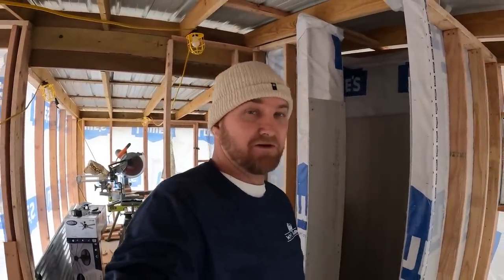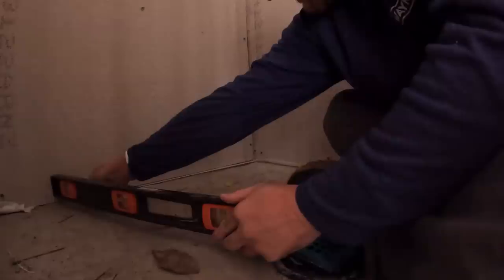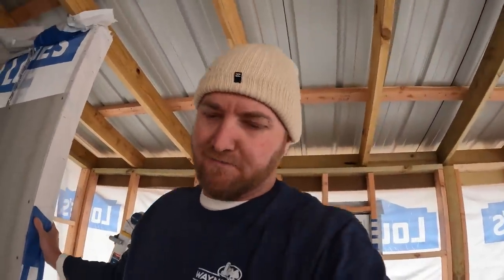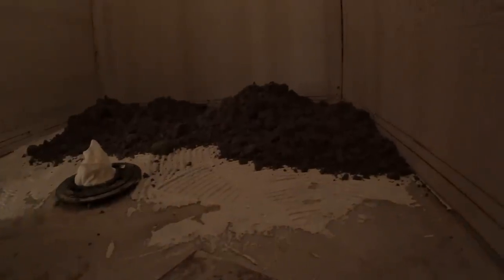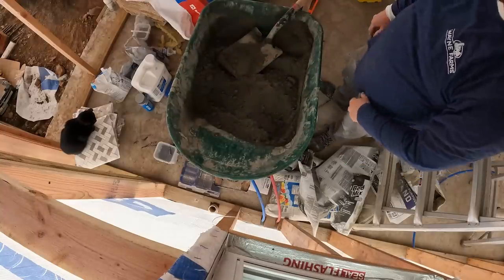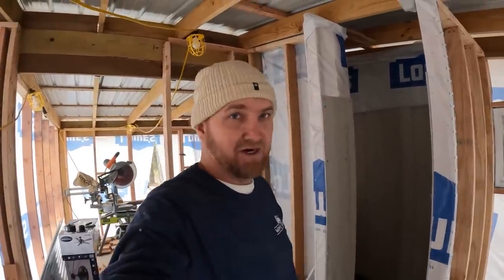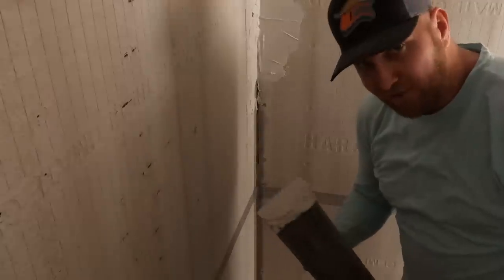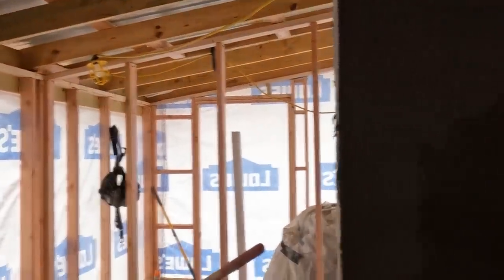CAN'T CATCH A BREAK | tiny house | off-grid, cabin build, tractor homesteading, farming, DIY shower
Things are moving along, but setbacks put the build and timeline in trouble.
  @C'mon keeping it real   @FIRE IT UP FRIDAY  @TileCoach

 | tiny house | off-grid, cabin build, tractor, homesteading, farming solar, room DIY DIY shower